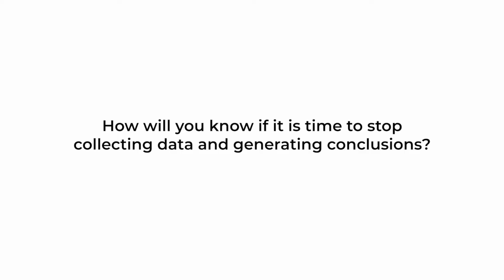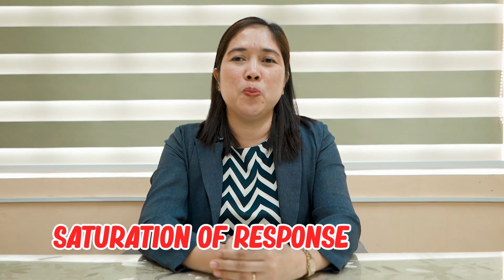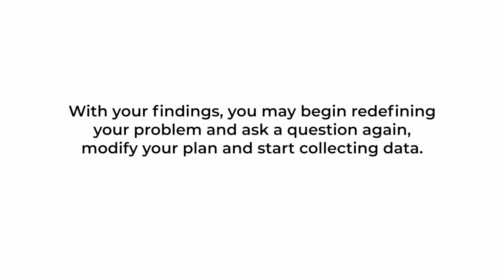IV.c Data Analysis in Action Research